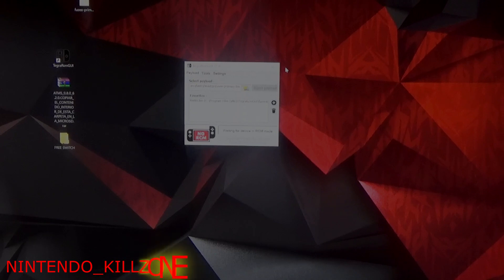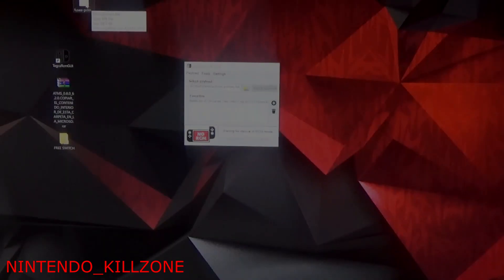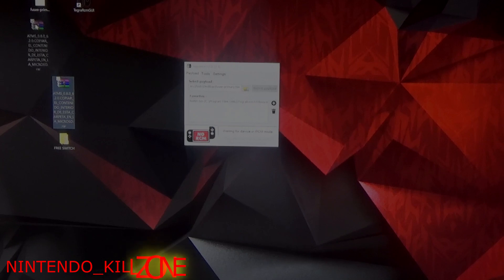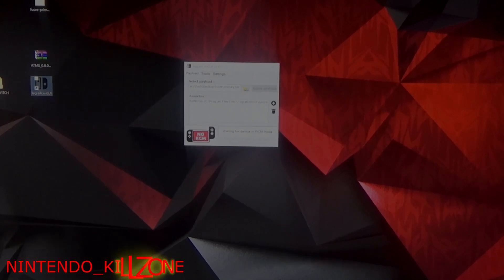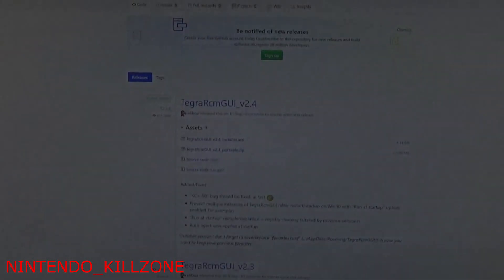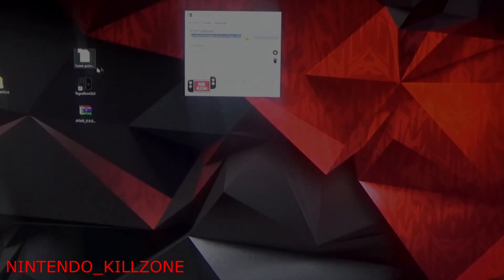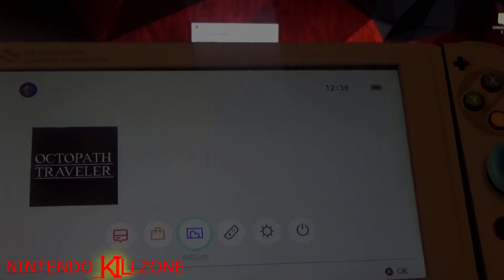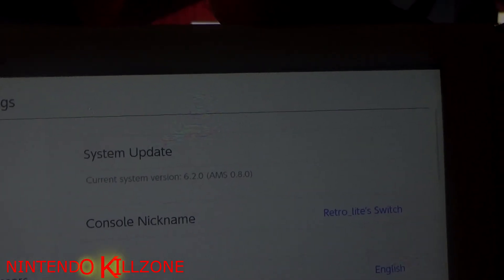Nintendo Switch - How to hack Firmware 6.2.0 - ( Run latest CFW on your Device)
Give maximum credit to Retro Gaming Live & Mscribes